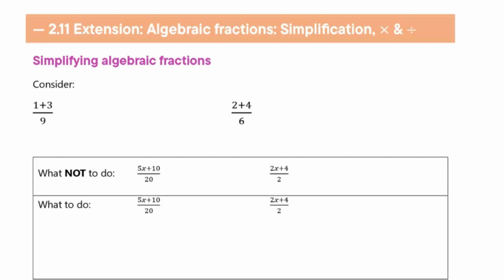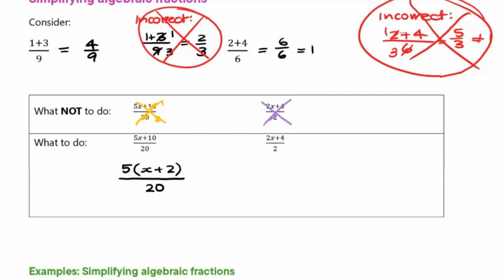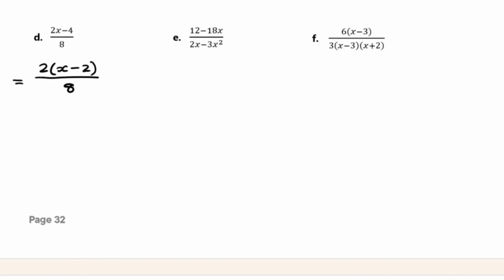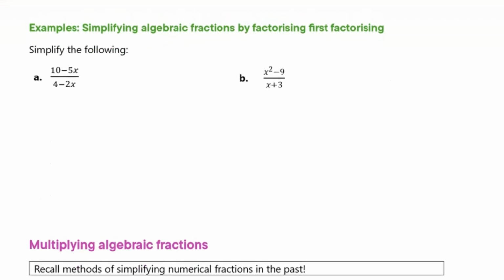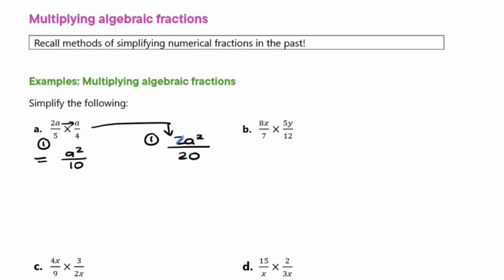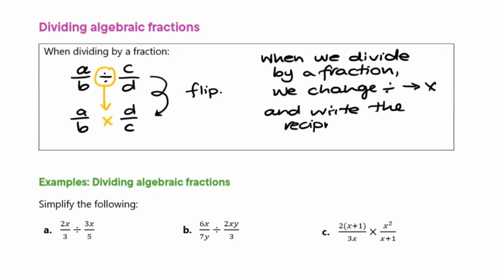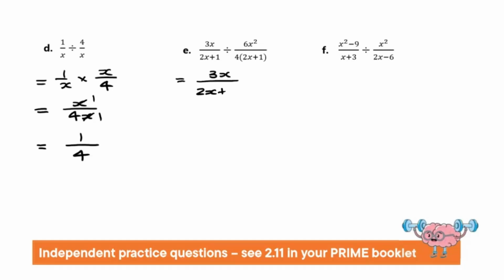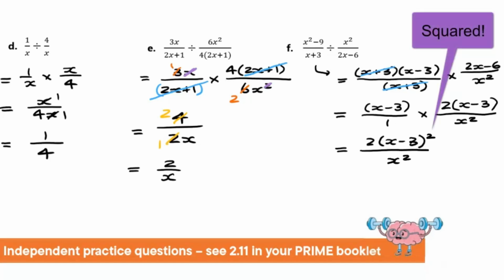Maths | Algebraic Fractions: Simplifying, multiplying, dividing